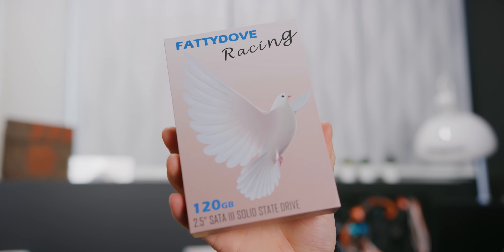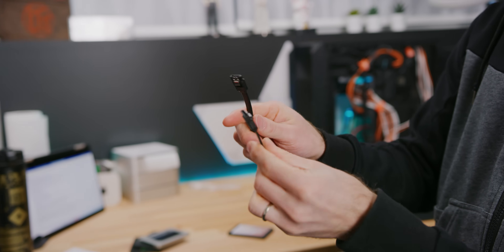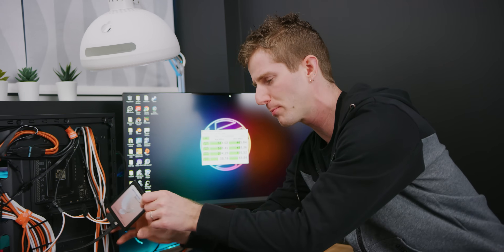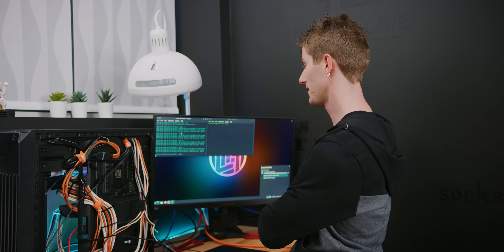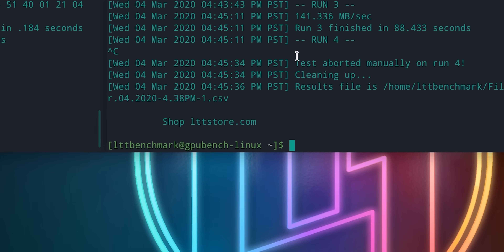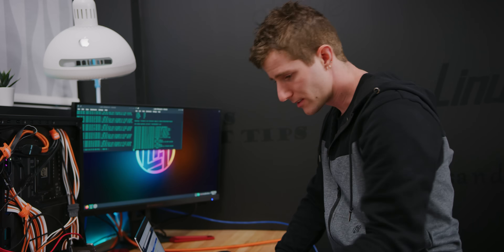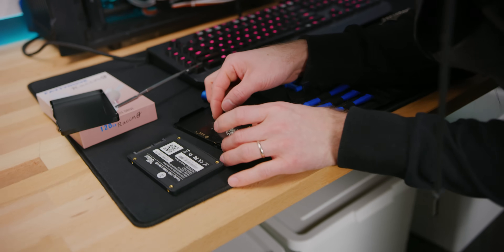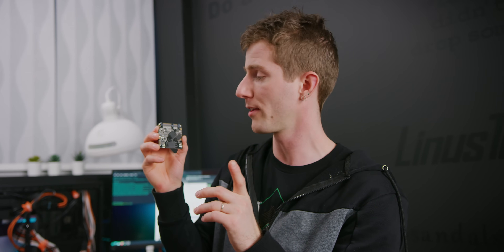How bad is this $20 SSD??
SSD pricing has steadily been coming down, but they’re still too expensive for some – Except for this one. What could you possibly get for $20?

Buy a Fattydove Racing SSD:
On Amazon (PAID LINK)

Buy a Crucial MX500:
On Newegg (PAID LINK)

Buy SSD
On Walmart (Paid Link)